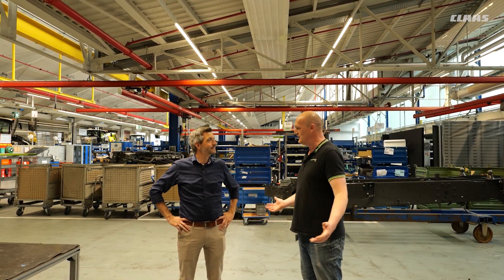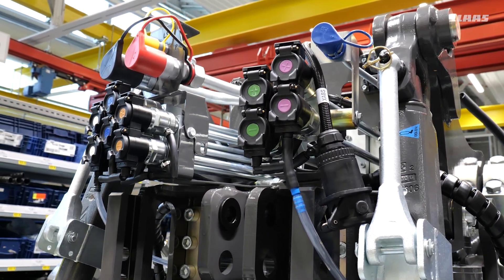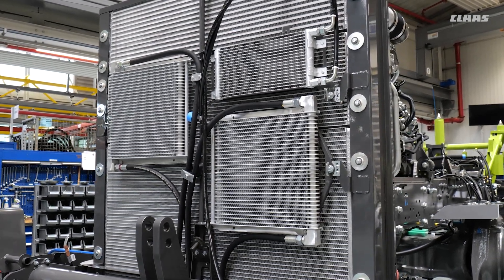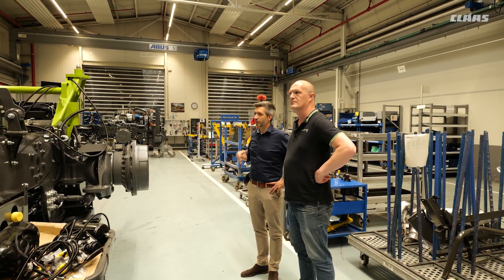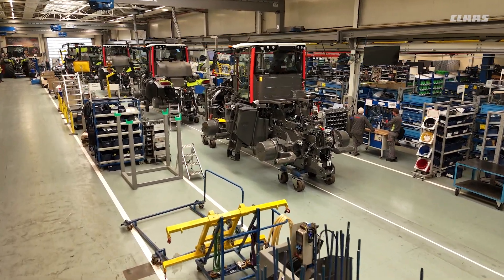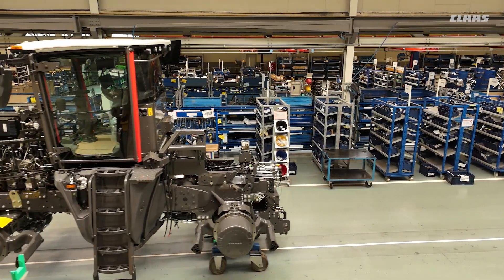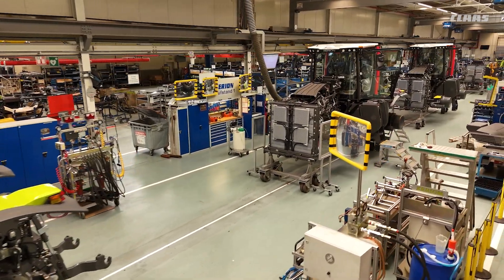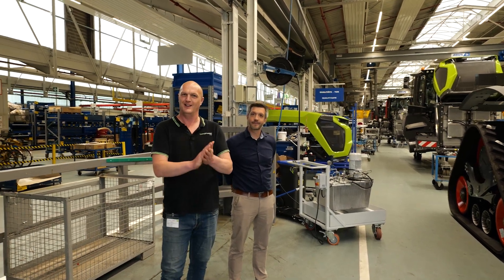CLAAS XERION Production Overview with James Rickard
Ever wondered how the mighty CLAAS XERION tractors are brought to life? Join agricultural journalist James Rickard as he gets an exclusive, behind-the-scenes tour of the factory in Harsewinkel, the heart of CLAAS. 🤩

Led by Johannes Weisbrodt, the Head of XERION Tractors, you'll witness every stage of the XERION's production. This includes everything from individual components to the finished powerhouse, complete with insightful technical commentary on the engineering and innovation that makes these machines so impressive. ✨

With over 25 years of production, XERION is still the best in the game. 😎

Fancy adding one of these titans to your work fleet? Contact your local CLAAS UK dealer for info now!